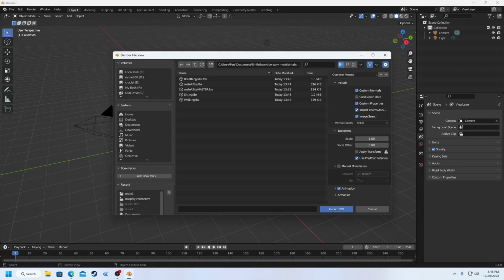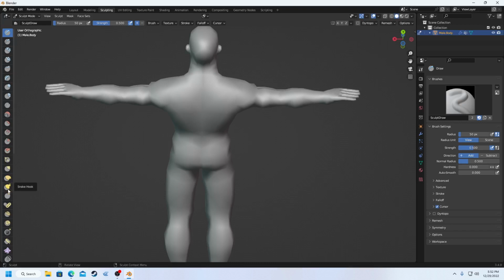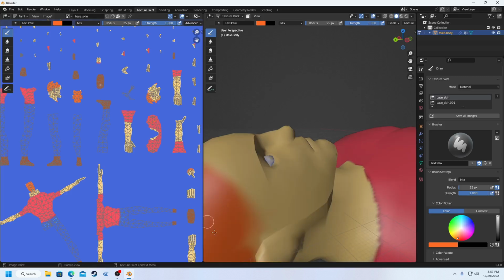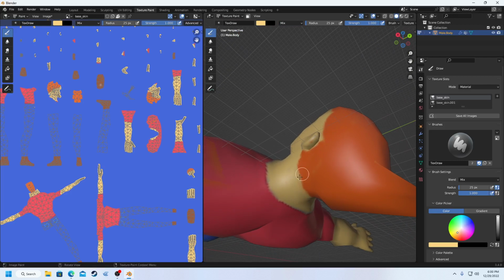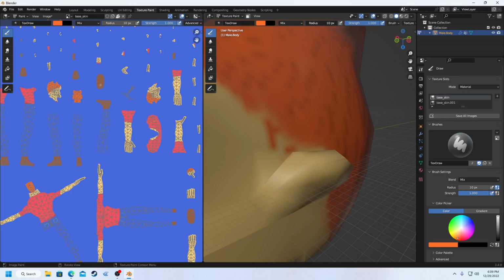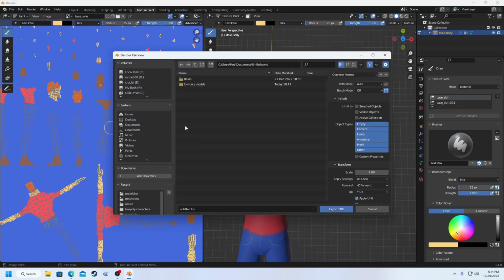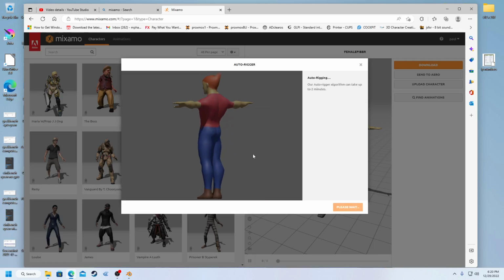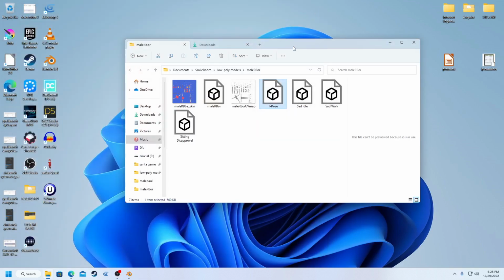Dev tutorial blender model texturizing and export for use.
I show you quickly step by step how to import an fbx then texture paint it. Then we export the UV map and the png texture file. Finally we export the fbx model and upload it to mixamo for our animations.